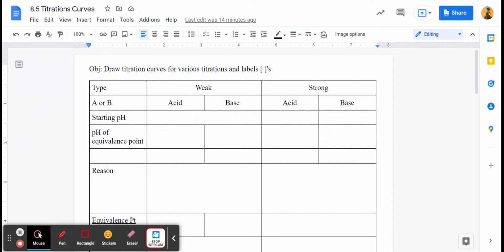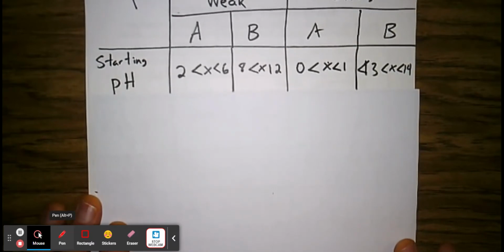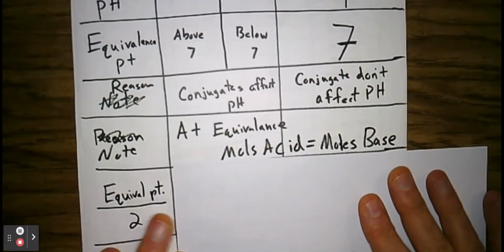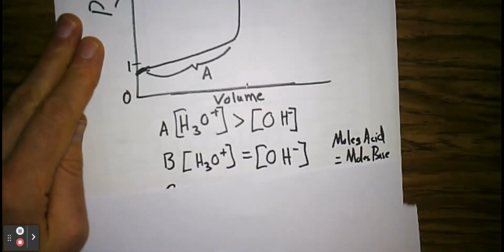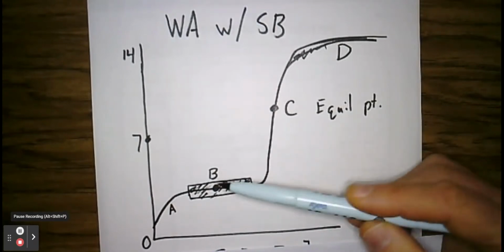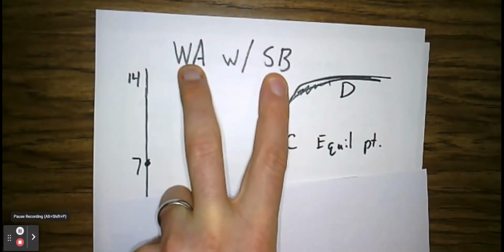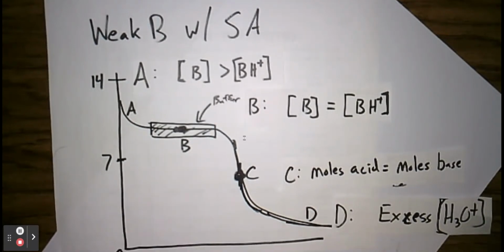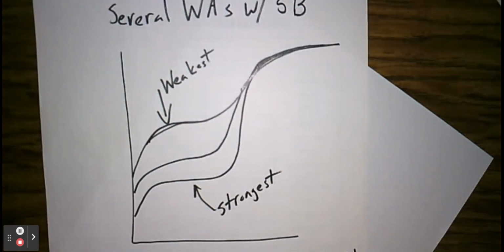8.5 Titrations Curves - How to Draw and What they mean.